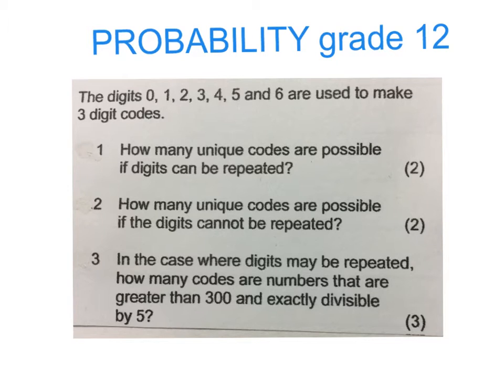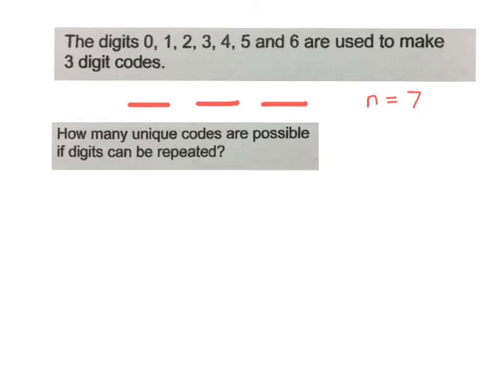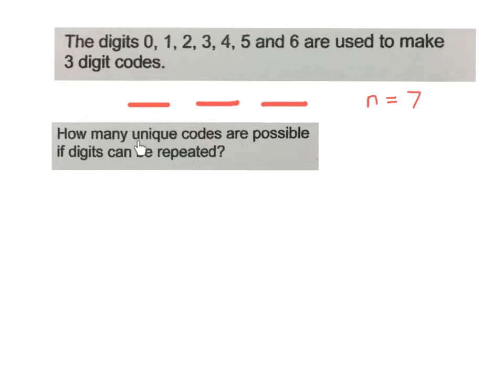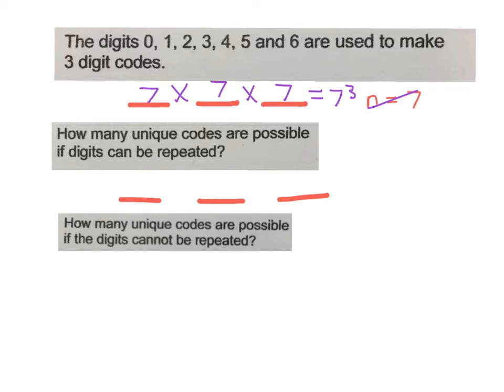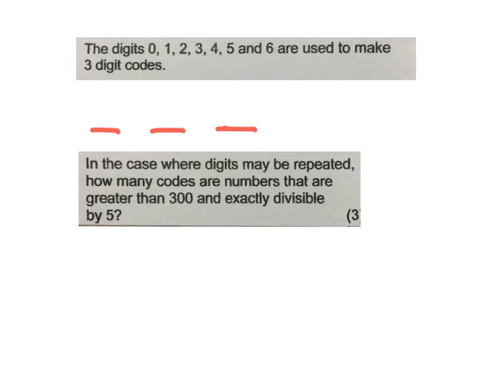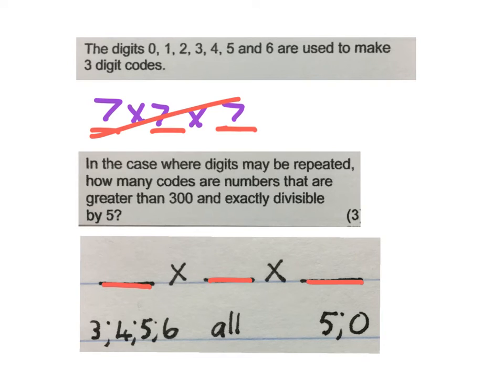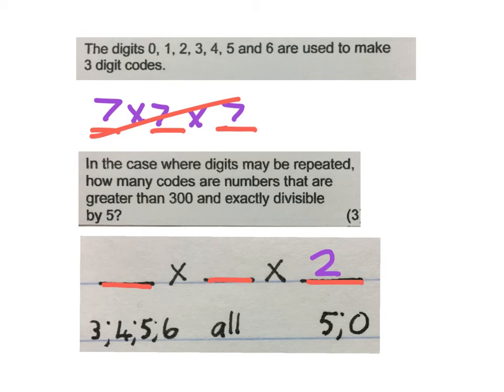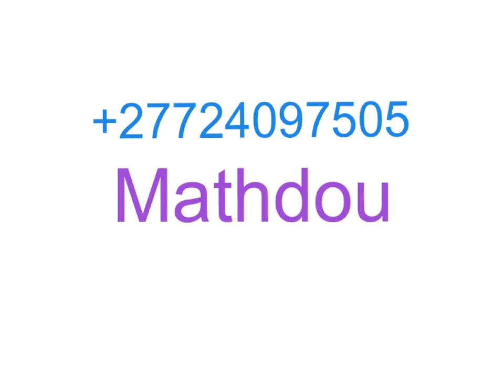Probability Grade 12 numbers and codes (mathdou)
A typical grade 12 probability question involving codes and digits